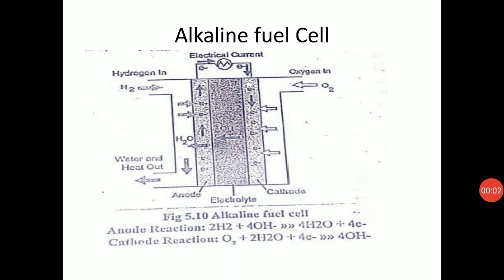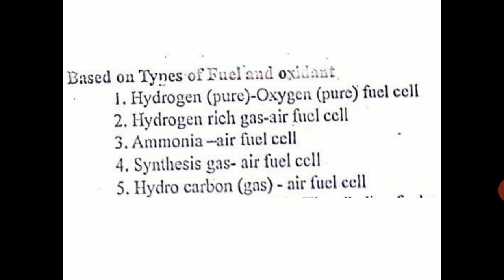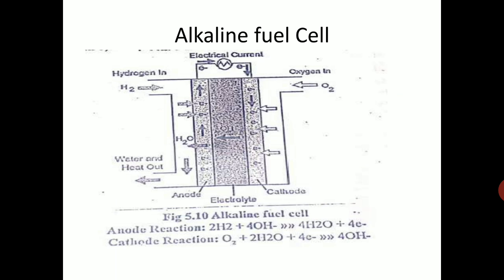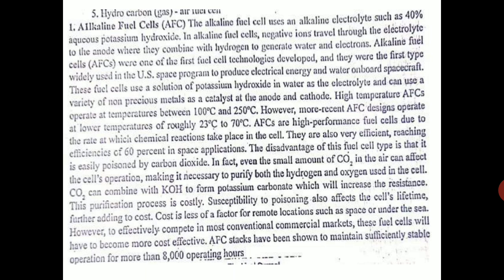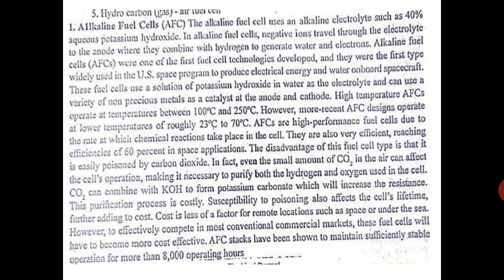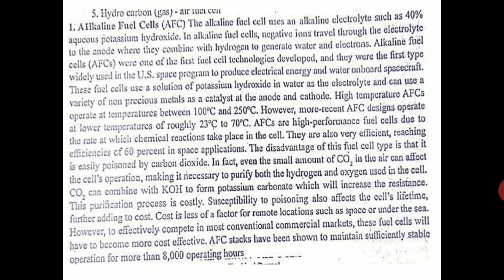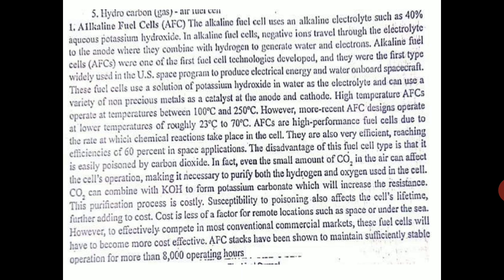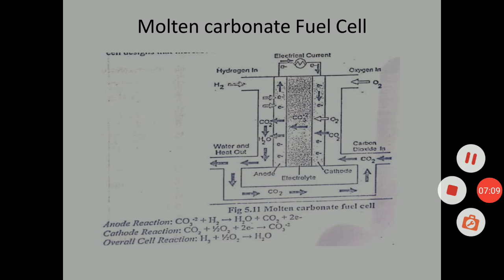Alkaline Fuel Cell